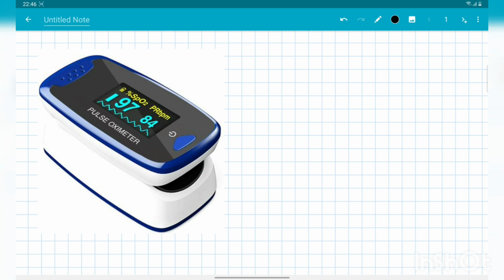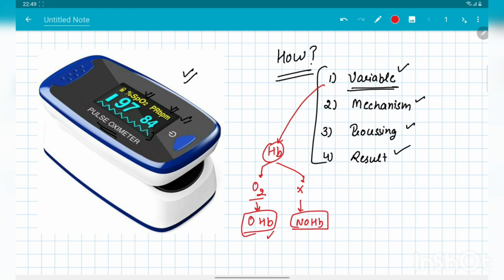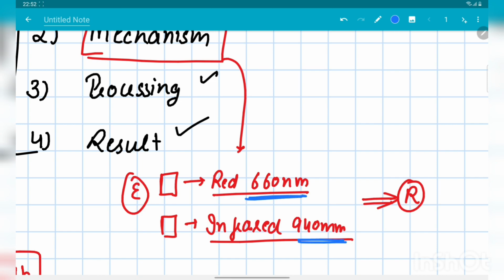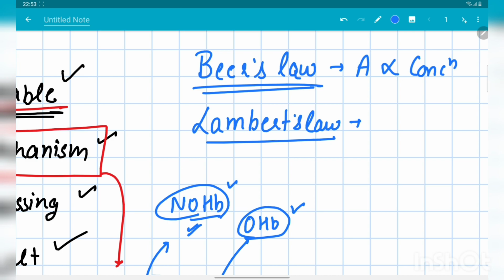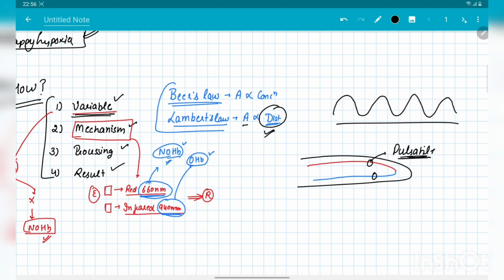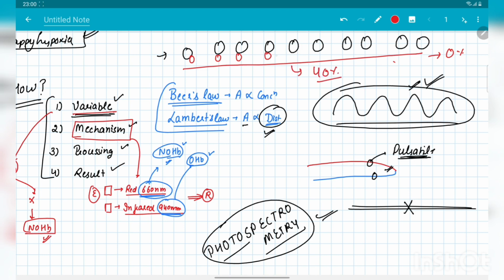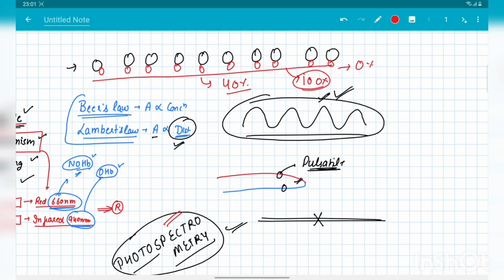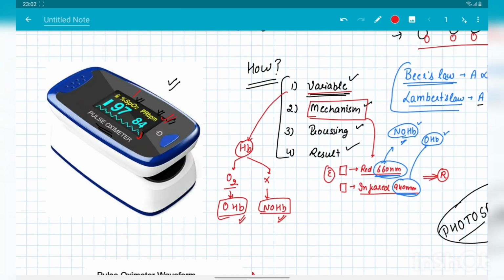How a pulse oximeter works?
A descriptive video on the mechanisms of working of pulse oximeter.